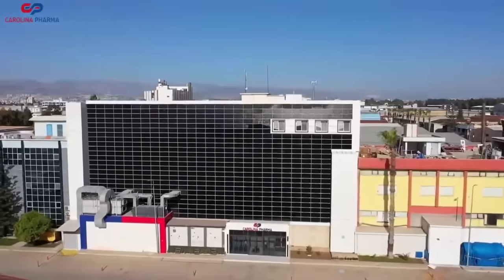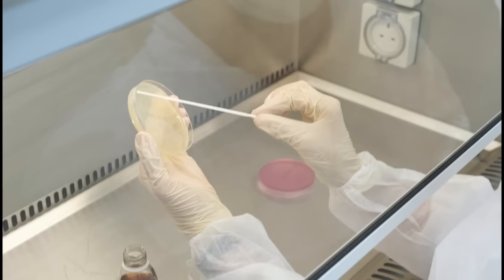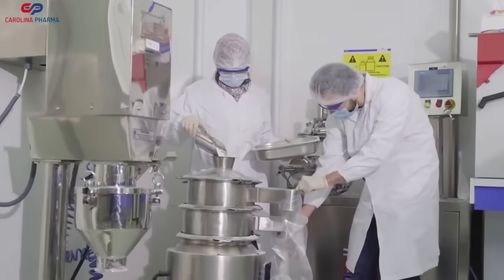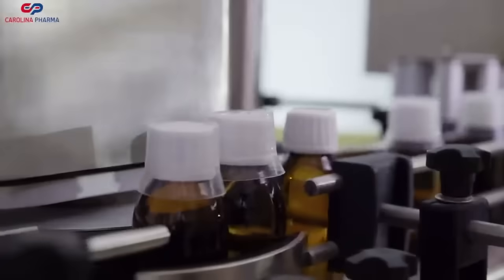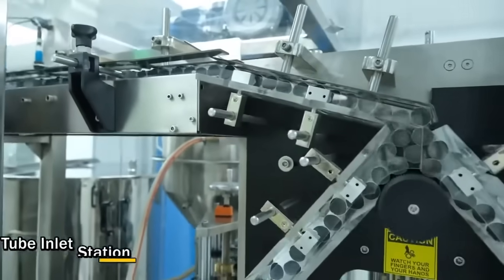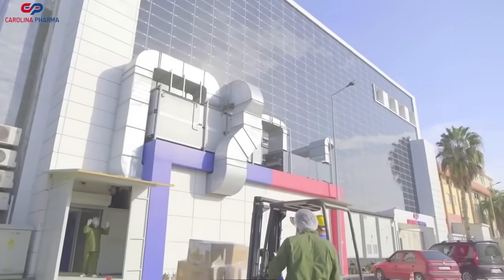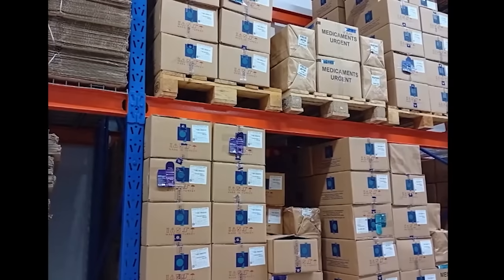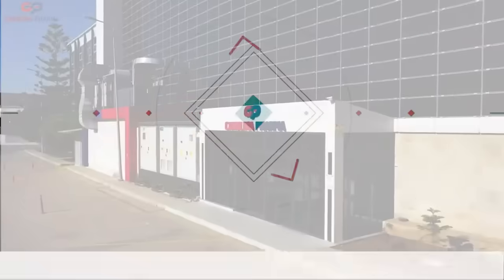Experience the Future: Inside Our State-of-the-Art Pharma Factory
Introducing our state-of-the-art pharmaceutical manufacturing facility!

Our facility is designed with capacity, capability, and commitment in mind. We believe in quality, timeliness, and continuous improvement.

Our production lines include Solids (Tablets and Capsules), Semi-Solids (Creams/Ointments/Gels), and Liquids (Syrups). They are equipped with cutting-edge technology and precision techniques to ensure consistency and quality.

Our research and development lab is a breeding ground for innovation. Our team of dedicated scientists and researchers work tirelessly to develop more effective, safer medications.

Our warehouse is spacious and organized, ensuring a steady flow of raw materials.

We are committed to advancing healthcare and leading the way in the field. We believe that science, safety, and collaboration are essential to creating a better future for everyone.

Thank you for joining us on this tour!